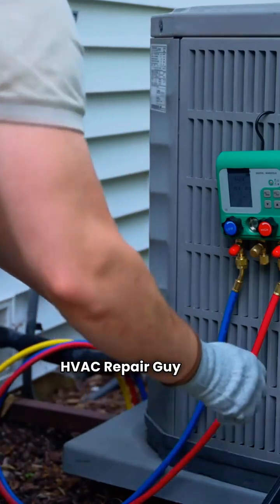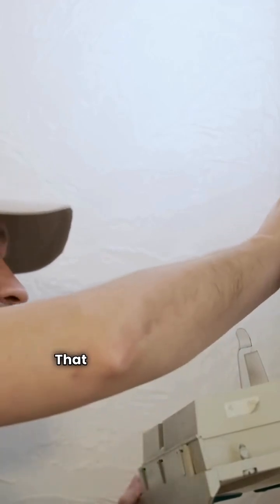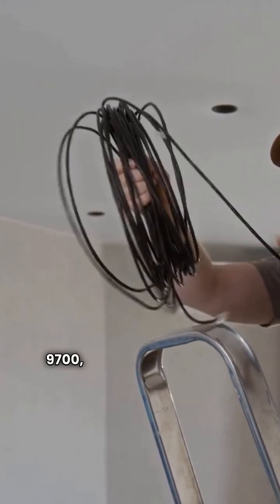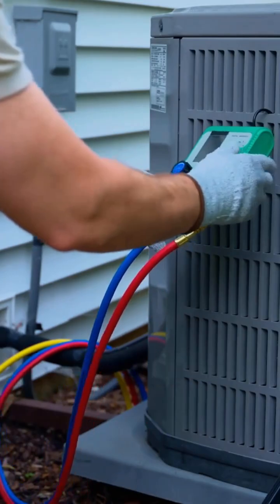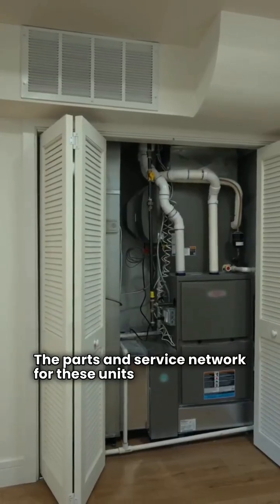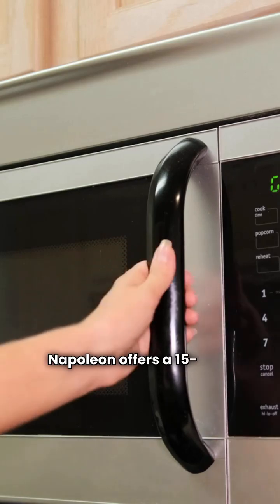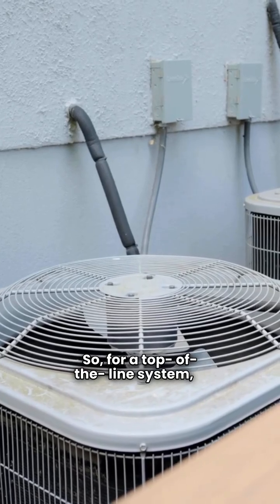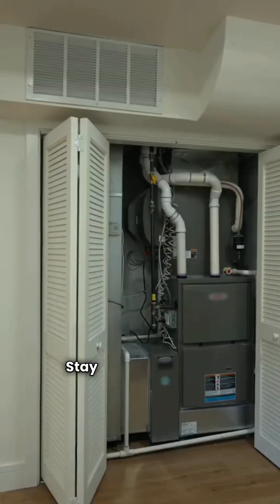Gas Furnace Shootout: Friedrich vs Napoleon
In this video, HvacRepairGuy compares the Friedrich and Napoleon brands of gas-fired forced air furnaces.